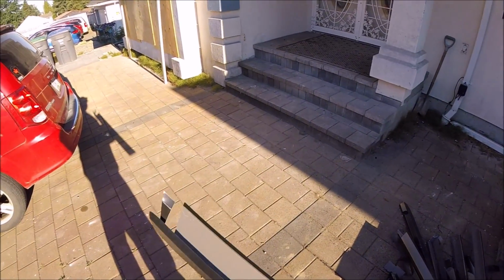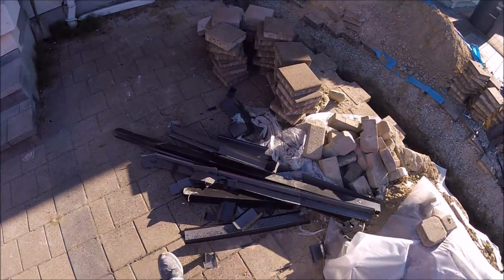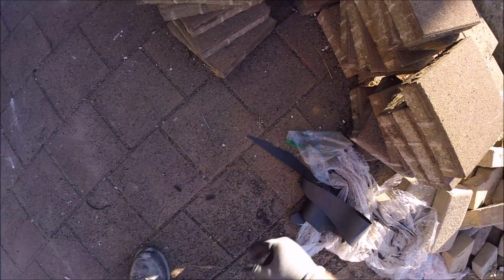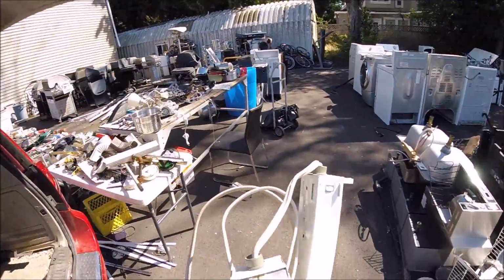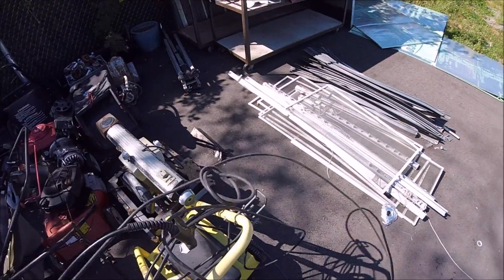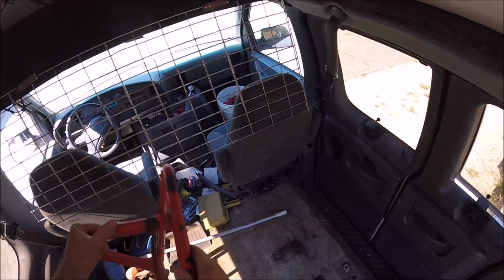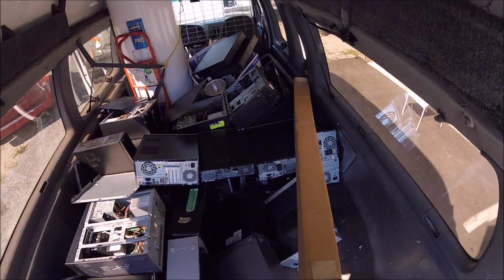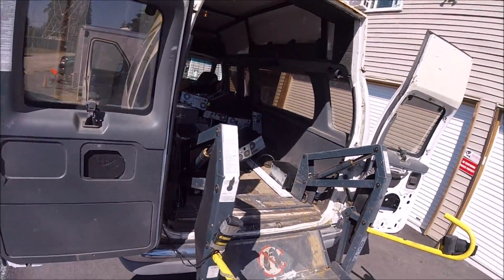Scrap Metals Scrap Pickup & Free Computers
Phil Macska
10348 King George Blvd.

24K Disposal & Salvage Ltd.